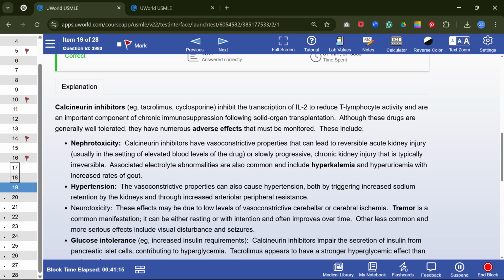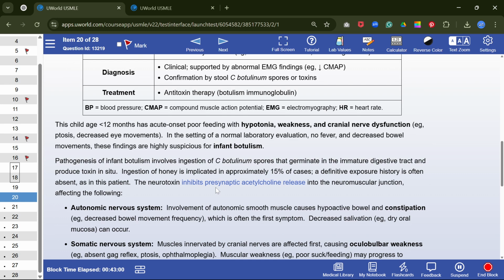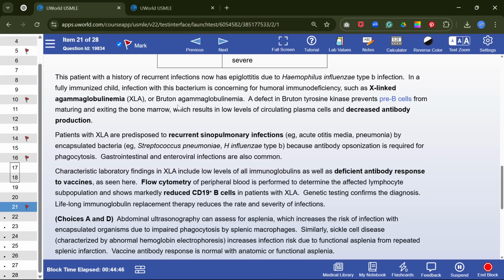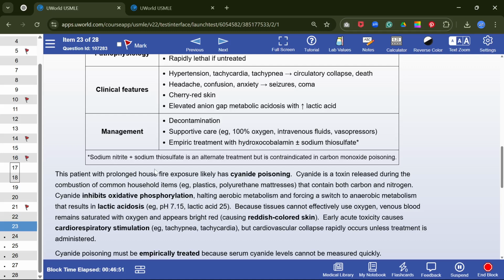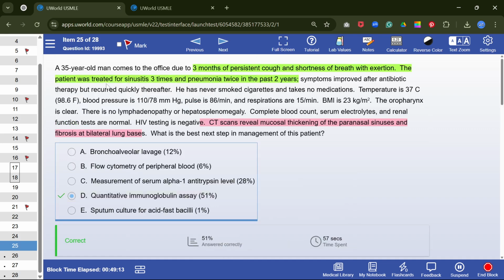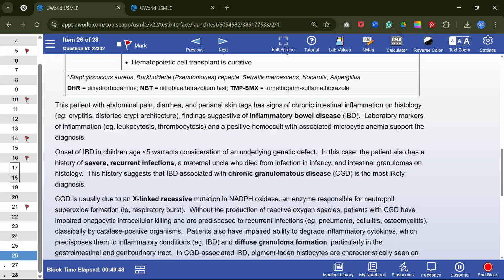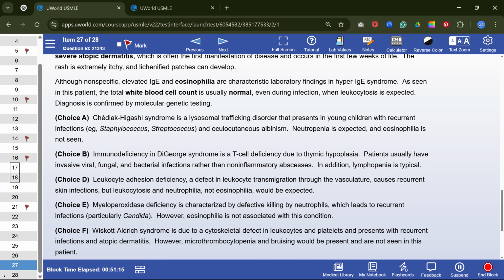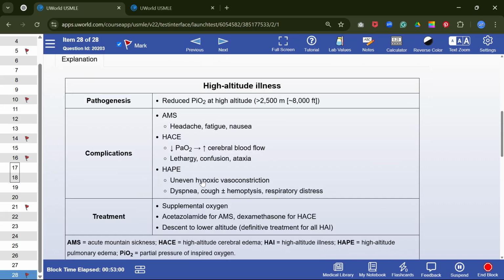Allergy and Immunology uworld qsolve part 6